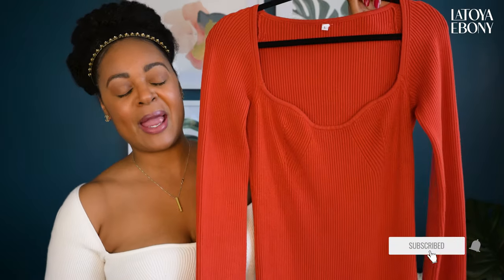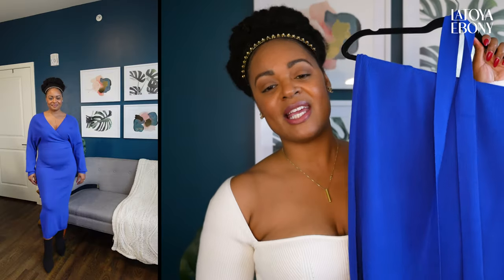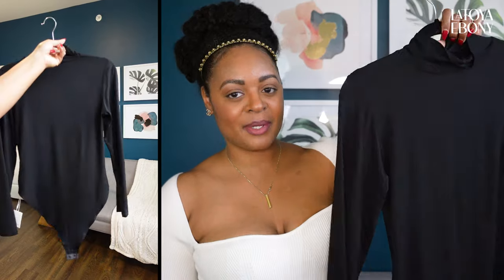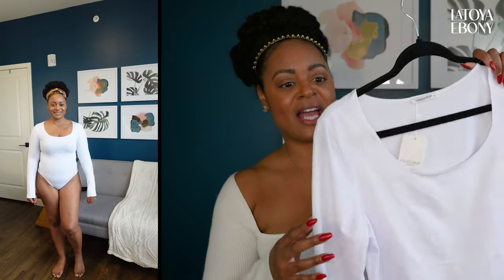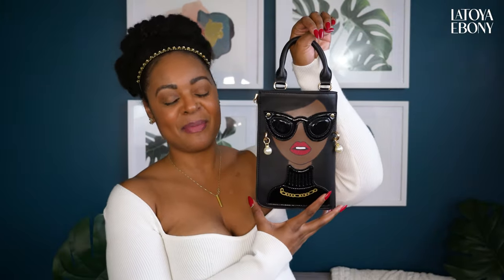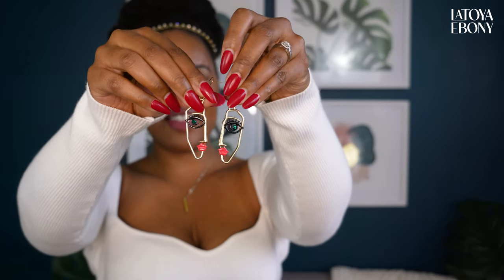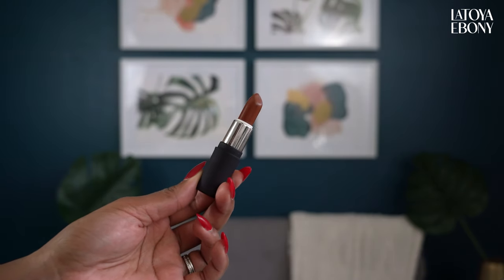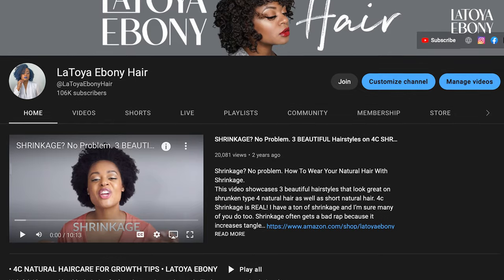Spring Fashion Haul 2023 | Try-on Spring Outfits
Spring is in the air! Here's a fashion clothing haul of affordable Spring transitional pieces to get you ready for the warmer weather.

PRODUCTS MENTIONED
Burnt Orange Sweater Dress
Peach Sweater Dress
Navy Midi Sweater Dress
Navy Short Sweater Dress
Black Mock-neck bodysuit
White Mock-neck bodysuit
Blue Side Split Jeans:
White Scoopneck bodysuit
White Skinny Jeans (12)

Black Girl Face Handbag
White DKNY handbag
Black DKNY Handbag
Orange DKNY Handbag

Colorful Slingback heels

Gold Spiral Earrings
Black Leather Square Earrings
Gold Art Face Earrings

Mented Beauty lipstick

Puff Cuff

Turmeric Supreme Vitamins

Red Satin Robe

MAKEUP
NYX shine killer primer
LA girl concealer (cool tan)
LA girl Concealer (fawn)
I mix my setting powders:
Ben Nye banana powder
Topaz powder
NYX Love contours All palette
Eyebrow Pencil (Milani)